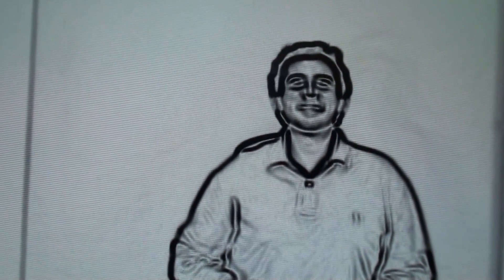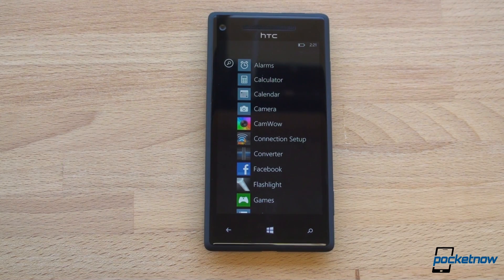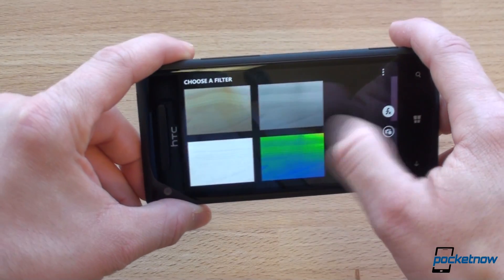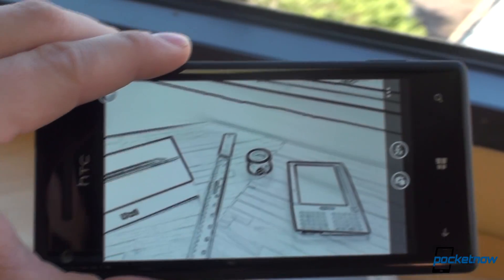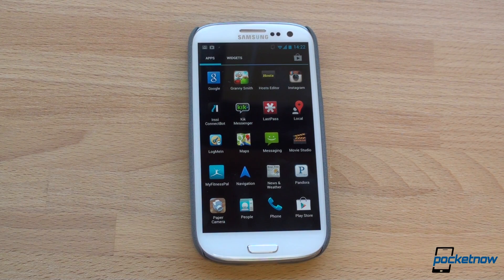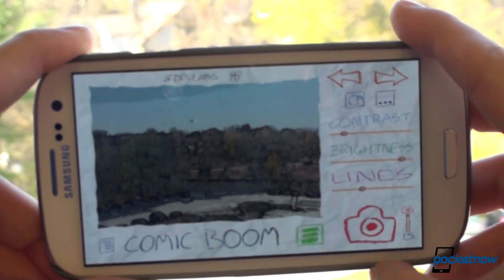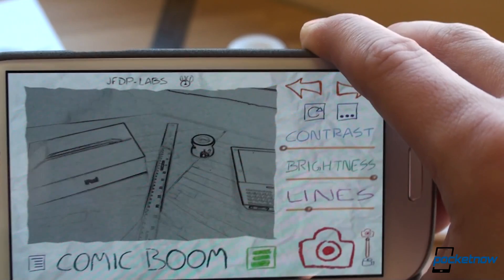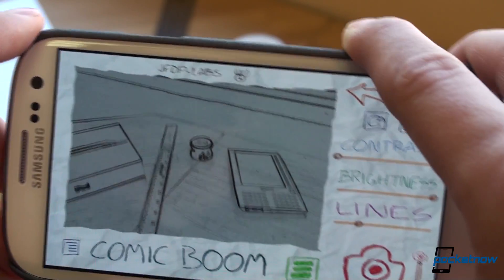Amazing photo filters for Android and Windows Phone | Pocketnow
If you've ever wanted to see your world, in real-time, as a cartoon, then you should check out CamWow, a free camera lens for Windows Phone 8, or Paper Camera, a $2 app for Android. Both of these apps work in real-time and are a lot of fun.